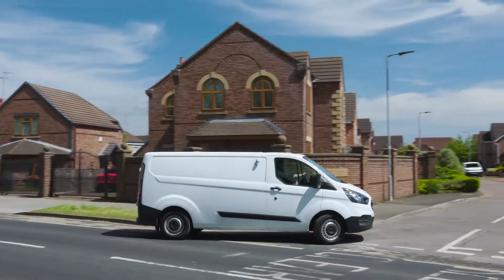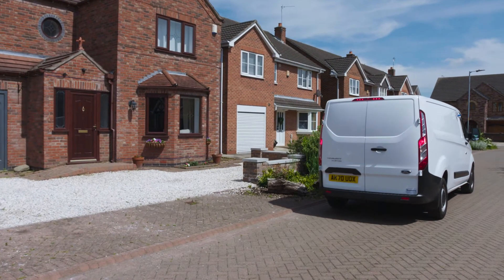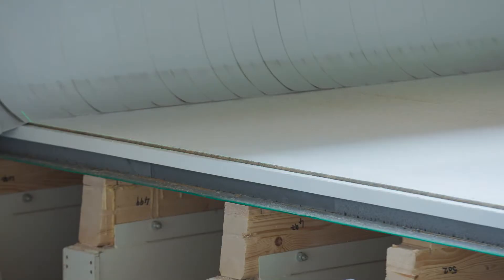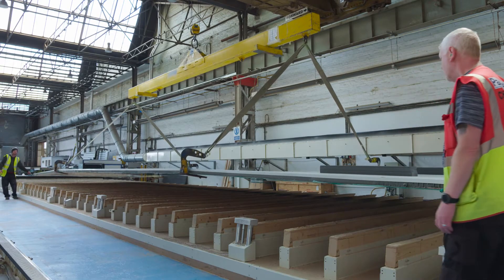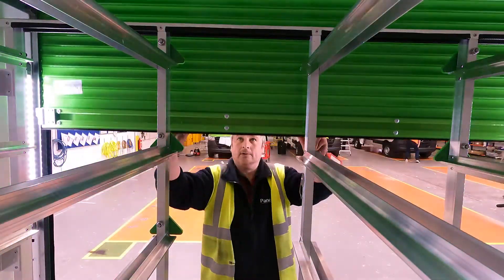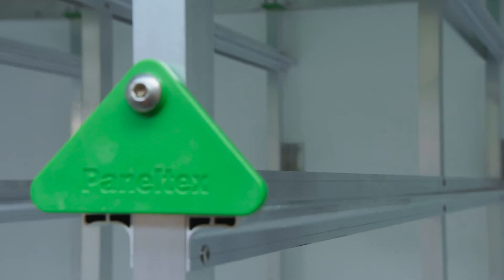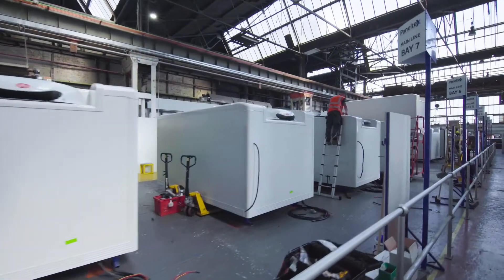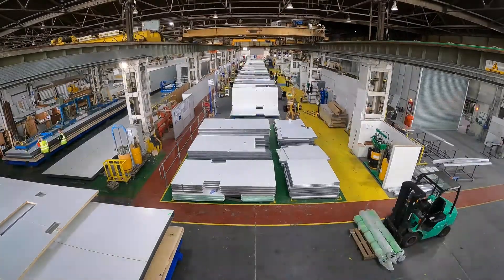Conversions frigorifiques – At Work | Ford Belgium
Chris Berridge est le directeur général de Paneltex, fabricant de carrosseries pour les véhicules frigorifiques et spécialisés. Il nous explique les débuts de la marque, la technologie derrière leurs conversions, ainsi que leur partenariat étroit avec Ford.

Paneltex est l'un des principaux fabricants britanniques de carrosseries de véhicules utilitaires frigorifiques et spécialisés. Ils offrent une vaste gamme de conversions de fourgons multitempératures et frigorifiques pour le Transit, le Transit Custom et le Transit Connect. Ou, comme le dit Chris Berridge, « On offre vraiment tout, des coffres de voiture isolées à une remorque à deux étages qui passe tout juste sous un pont d'autoroute. »

Fondée en 1991, Paneltex a commencé à développer des solutions innovantes d'entrepôts frigorifiques portables pour combler les lacunes de la chaîne du froid. Depuis, ils sont devenus des leaders dans le secteur de la construction sur mesure, fournissant des véhicules frigorifiques à des marques de supermarchés domestiques. Chris dévoile la technologie présente dans leurs conversions frigorifiques et explique comment ils ont répondu aux besoins des clients au cours de l'année écoulée en doublant la production.

Au fil des ans, Paneltex et Ford ont établi une relation étroite, collaborant ensemble pour développer un modèle de châssis de base et une carrosserie qui fonctionnent ensemble en harmonie.